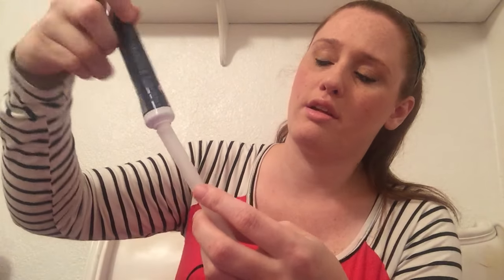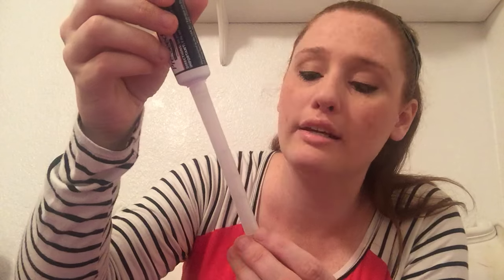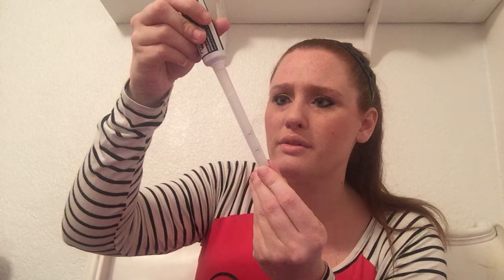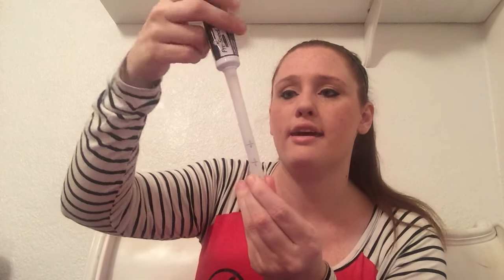USING PRESEED LUBRICANT TRYING TO CONCEIVE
Stephanie does a Preseed tutorial and Preseed review as Preseed lubricant is a sperm friendly lube. She talks about how to use it in trying to conceive and attempts to answer the question: "Does Preseed work?"

Ovulation Tests or OPK
BBT thermometer